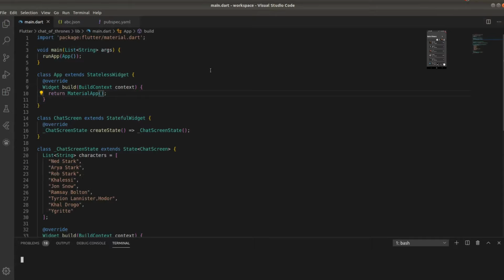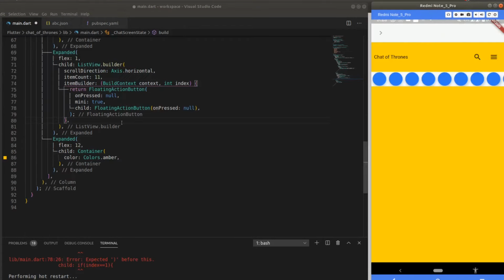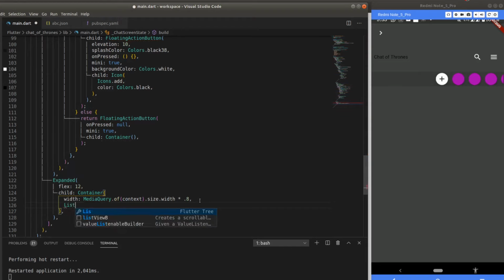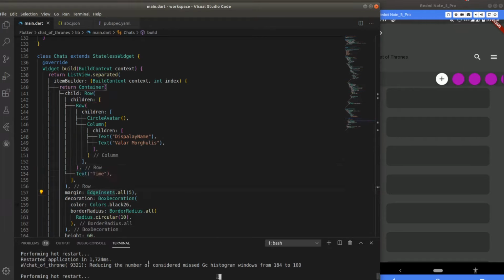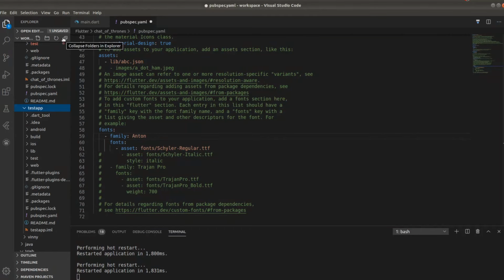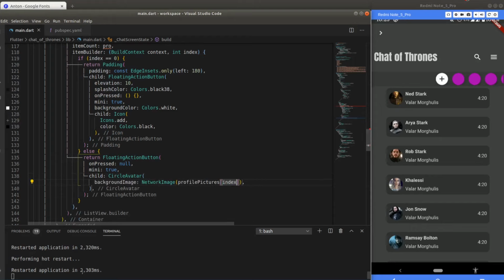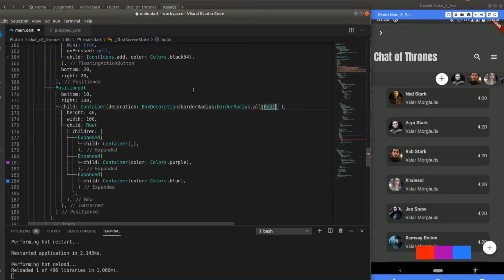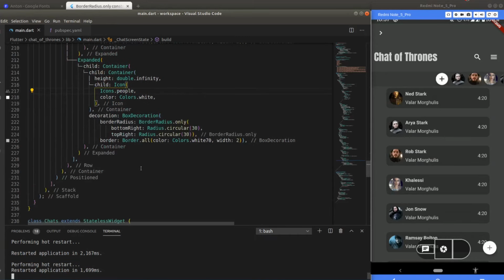GOT Theme Chat UI | Flutter Tutorials | Flutter beginners course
So this is  UI design Video using Flutter.We'll make a Chat App on GOT theme.